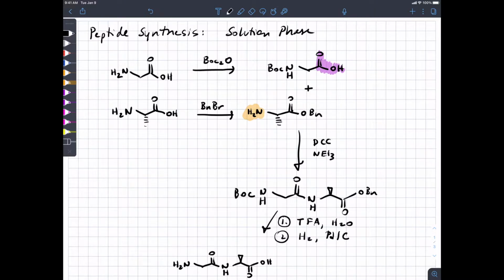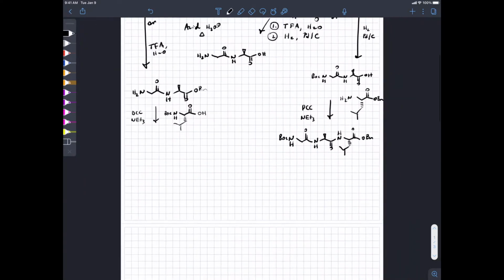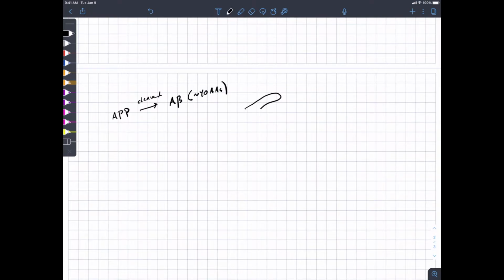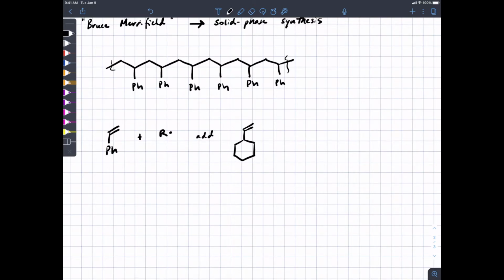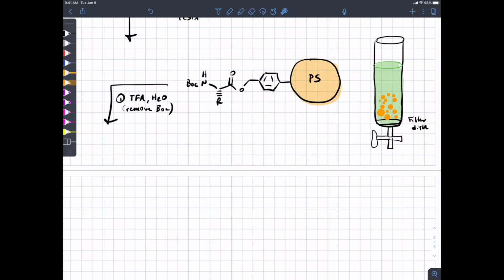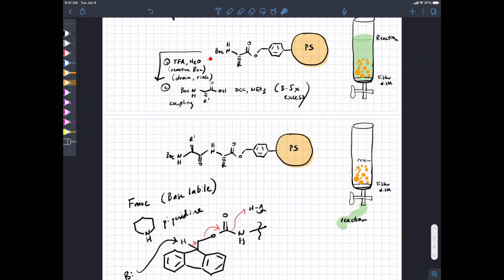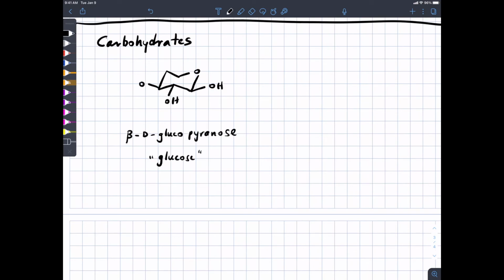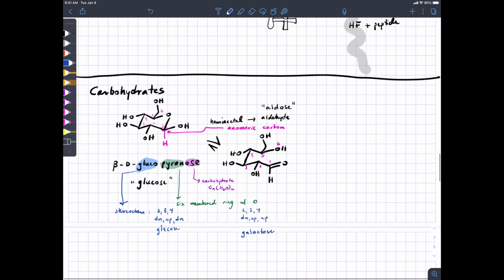W2022 352 Lecture 25 (Chapter 24, Part 1) Mar 2, 9am